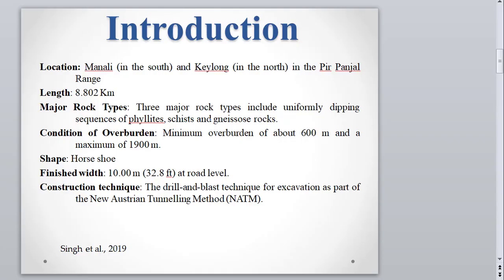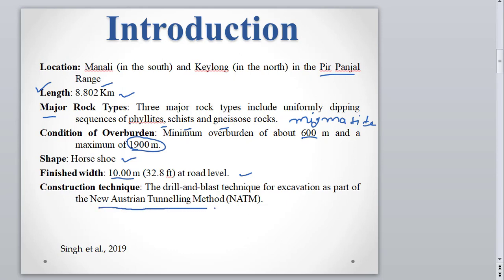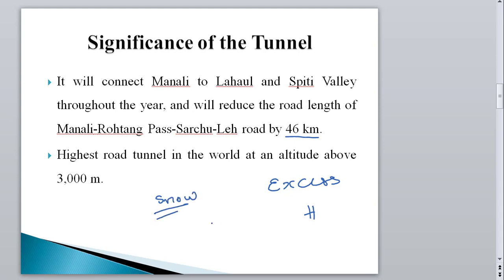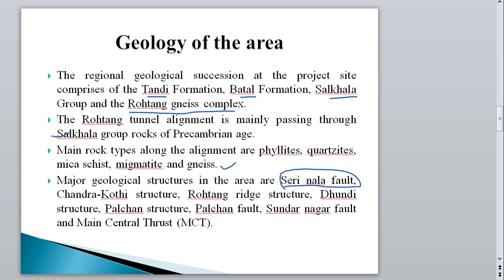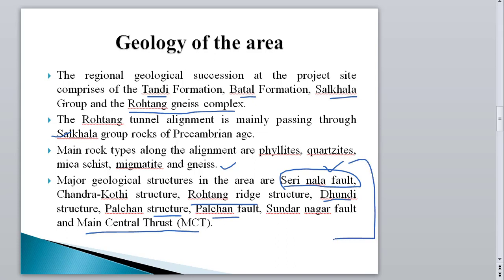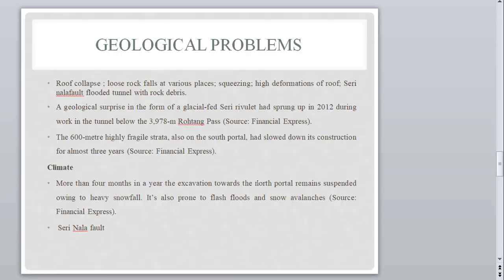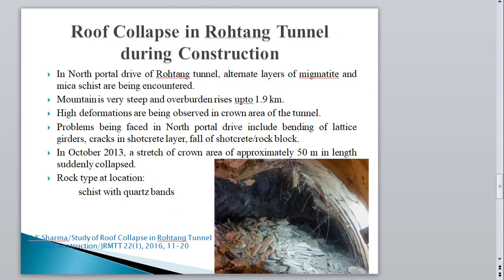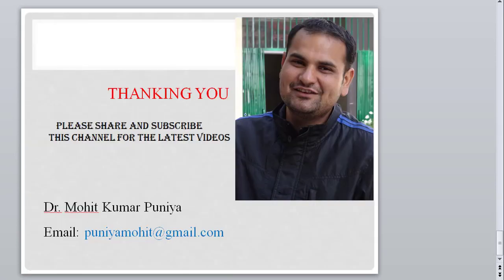Geological condition of Rohtang Tunnel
This lecture about the geological condition of Atal Tunnel.